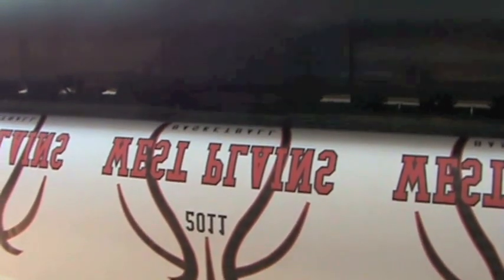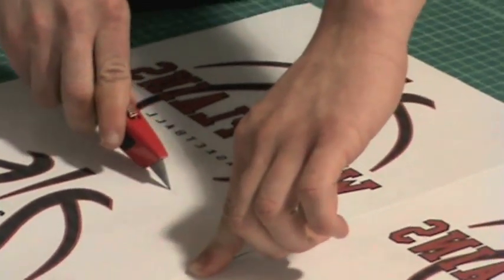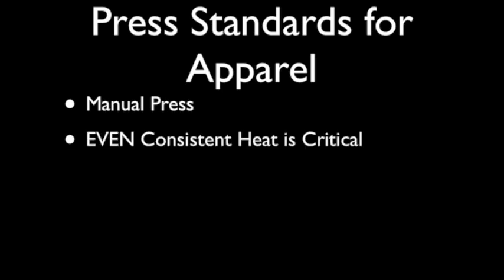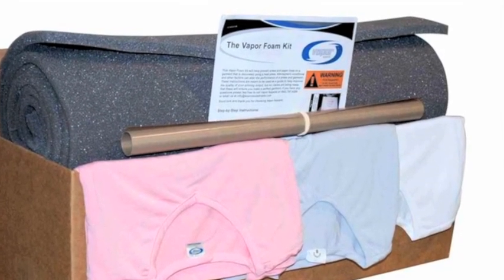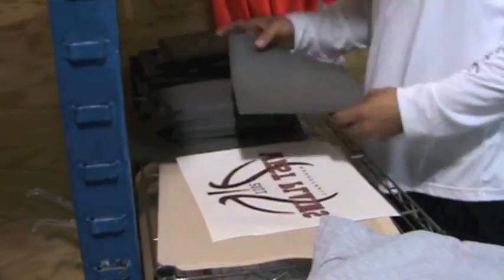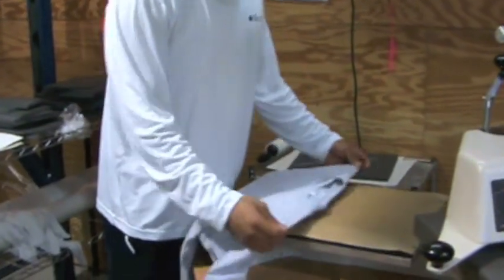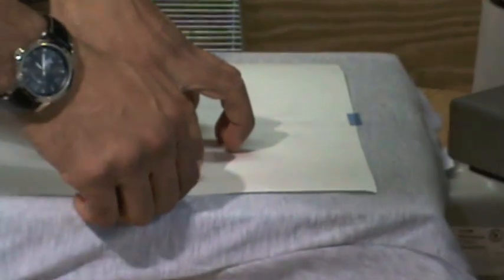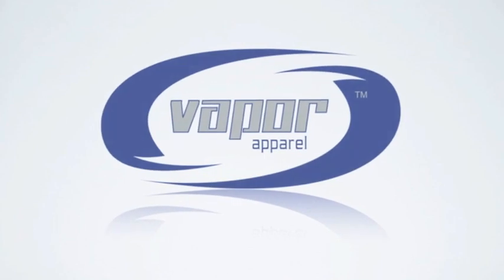Pressing Video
Guide to sublimation in a production environment. Tips and tricks to get you up to speed and produce quality garments.